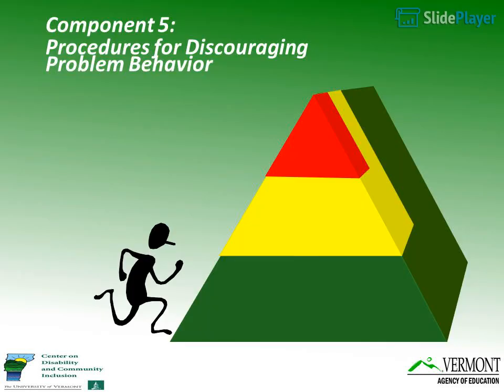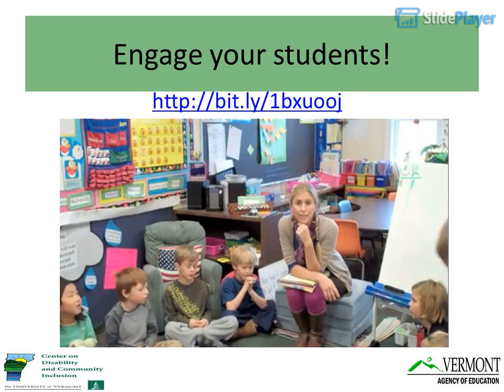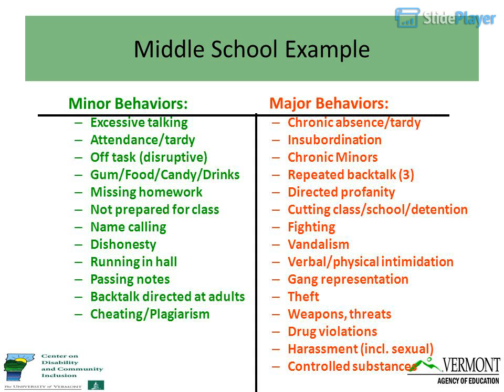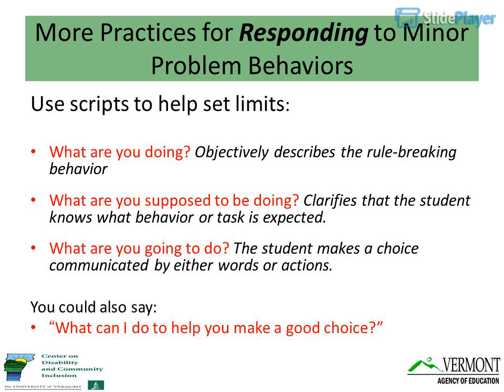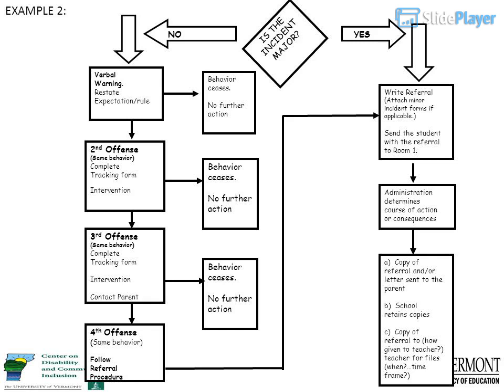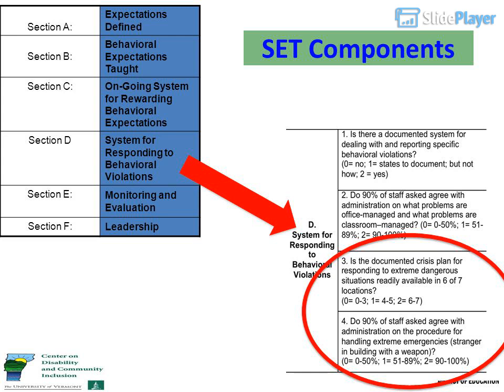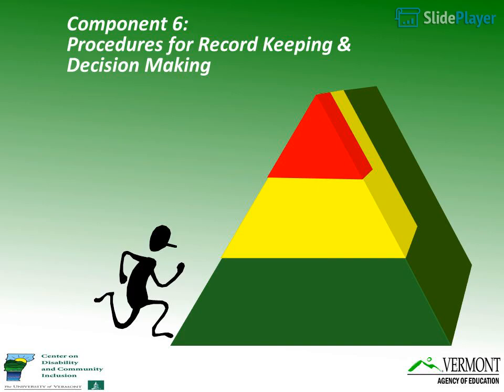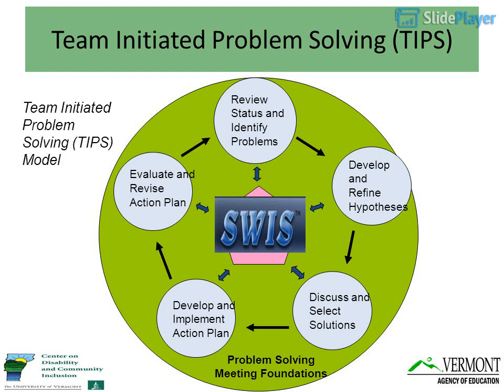week 3 7Welcome+and+Questions+Day+2